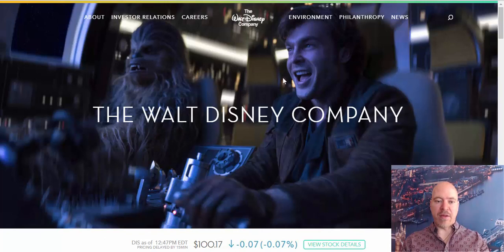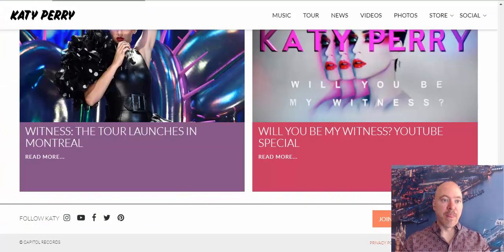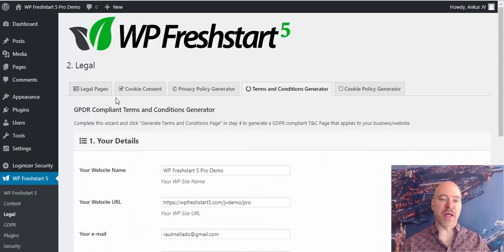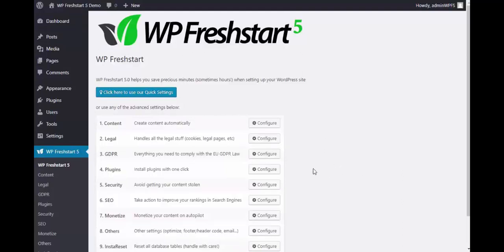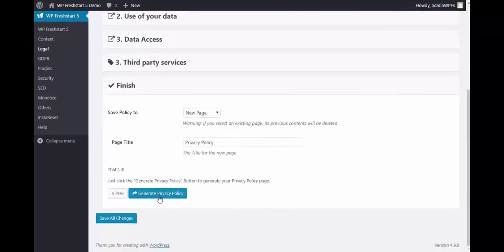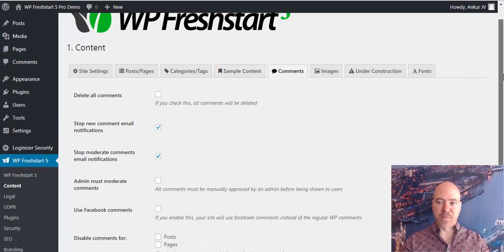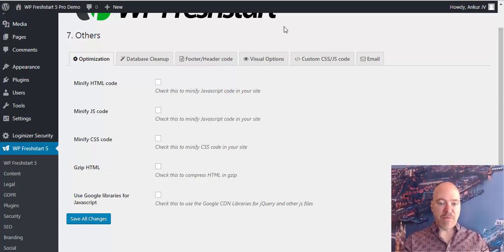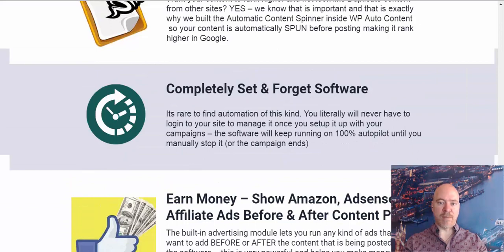WP Freshstart 5 Review, Bonus & 50% Discount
Get the product and my EXCLUSIVE bonuses from here - they will really help make this product a success

Are you ready to make 6 figures as an internet marketer? get my free 12 video training

Want to see what other people are saying about JV Zoo & Warrior Plus Products ?  Join my closed Facebook Group

WP Freshstart 5
WP Freshstart 5 Review
WP Freshstart 5 Bonus
WP Freshstart 5 software
WP Freshstart 5 Download
WP Freshstart 5 Bonuses
Buy WP Freshstart 5
WP Freshstart 5 Review + Bonus
WP Freshstart 5 Scam
WP Freshstart 5 Demo
WP Freshstart 5 Plugin
WP Freshstart 5 walkthrough
WP Freshstart 5 best bonus

This is a “one stop shop” plug-in for all your content, legal clause and monetization requirements within a plug-in.

It cuts out all the grey hard work that’s required to populate a wordpress website

So if you’re ooking to save time, drive traffic and monetize it - WP Freshstart 5 is the software for you.